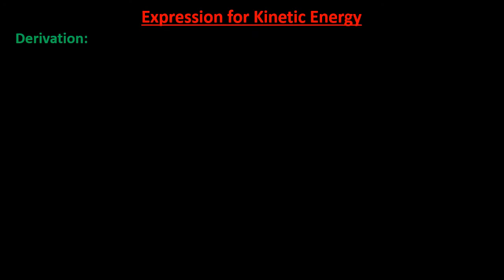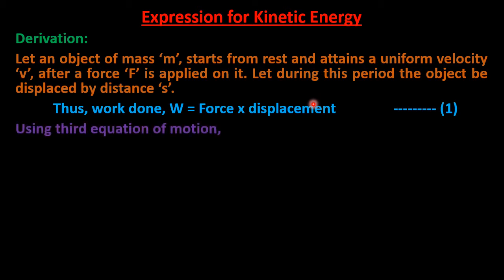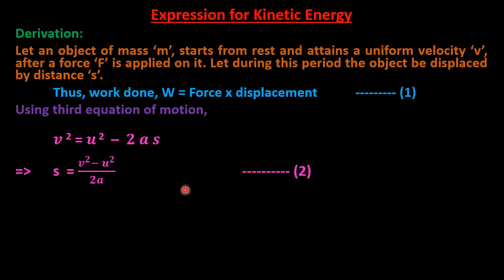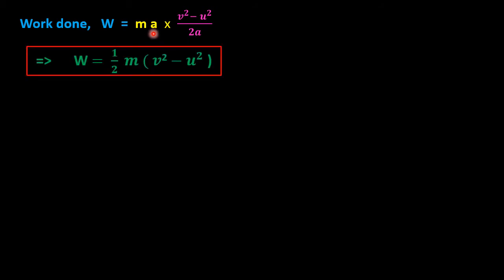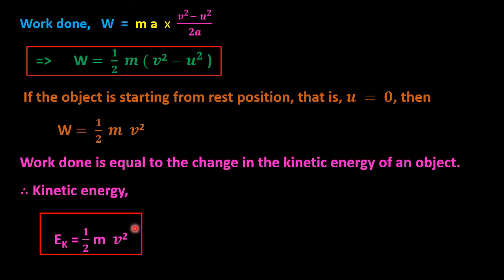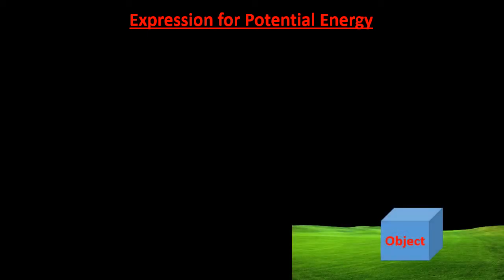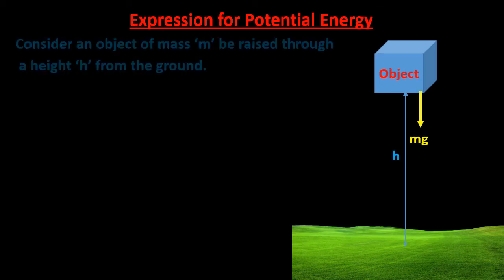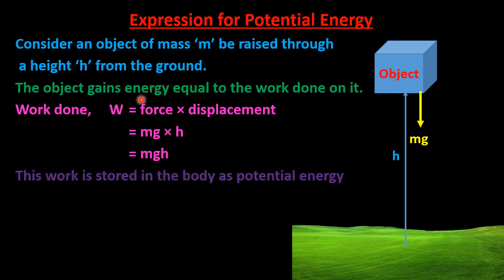CBSE - 9 physics | CH. 11 | Derivation of expression for potential energy and kinetic energy